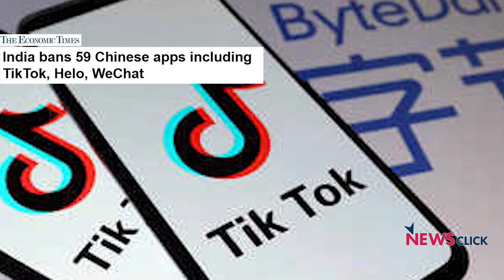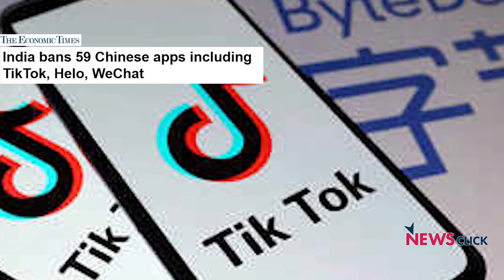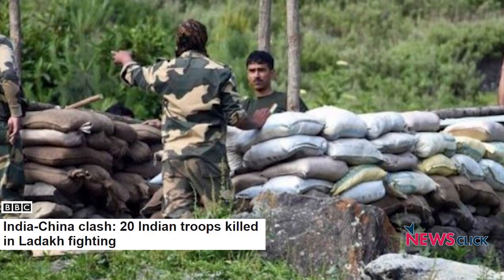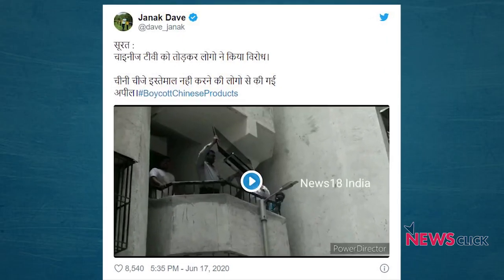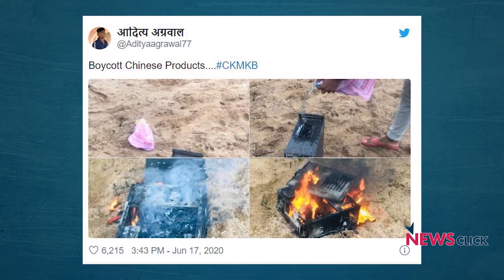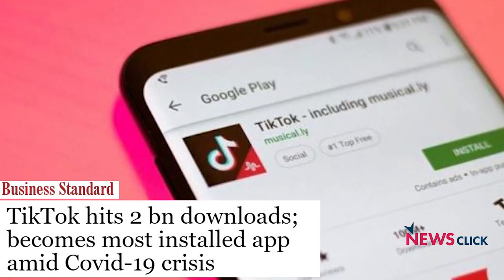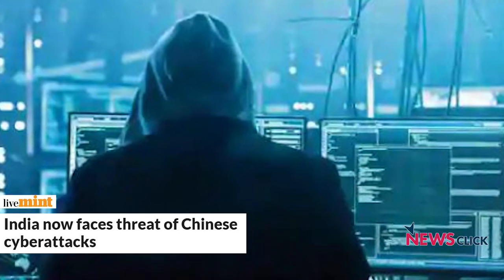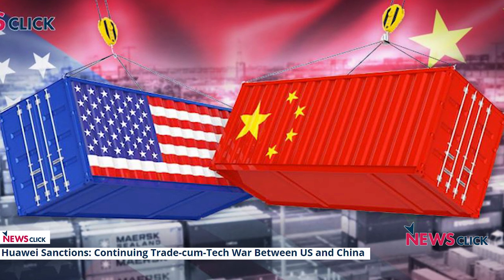Banning of Chinese Apps: Prelude to Trade War?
India has banned 59 Chinese apps. This is being seen as the Indian government's retaliation following tension at the India-China border. How do these bans get enforced? Will they have an impact? What are the trade relations between India and China and does this mark the beginning of a trade war? Newsclick's Prabir Purkayastha addresses these issues.